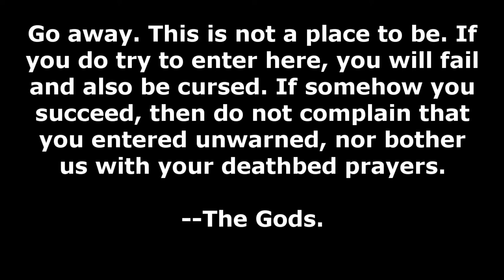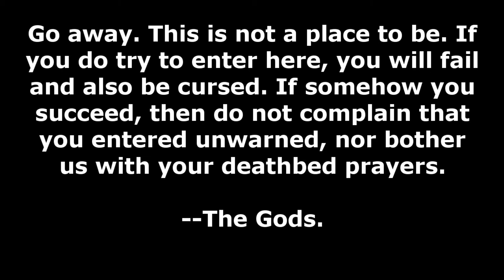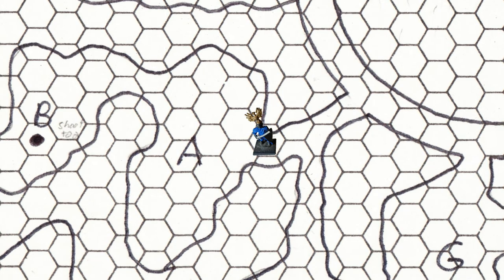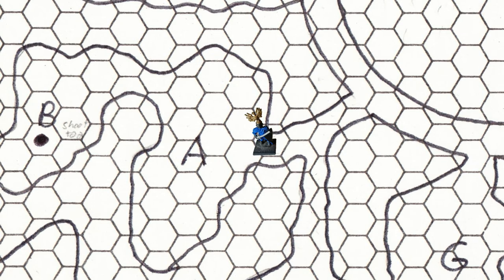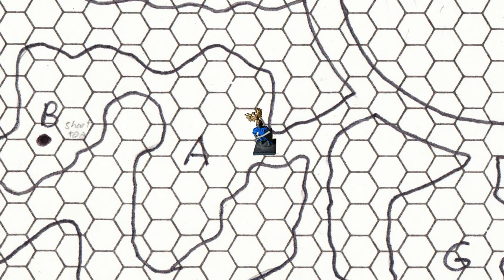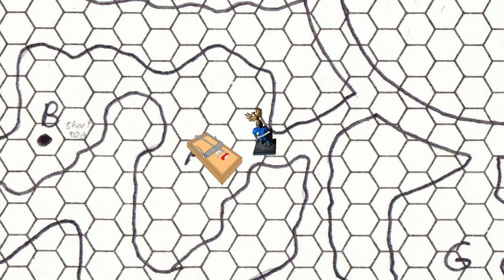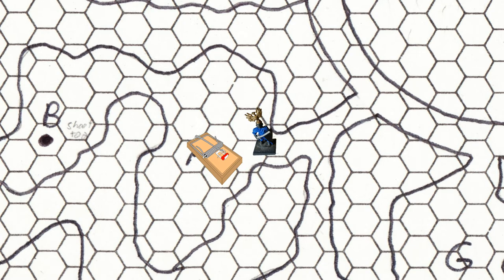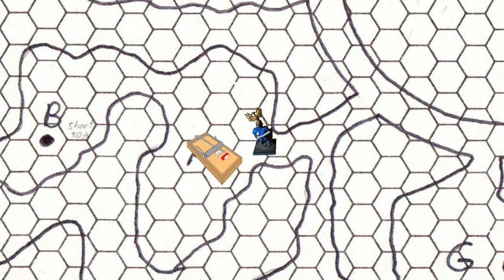D&D Stories: First Room in Hellwell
Finding and entering a dungeon designed to kill characters. Entering Hellwell is an act of blasphemy. Exploring the first room in Hellwell.
There is a huge, burnished metal door, erected by the First, that is heavy as sin, three times the height of a man and half that distance in width. It is a full cubit thick and bears a head-sized ring of brass, a complicated pressure-plate lock and an inscription that reads, roughly, "Go away. This is not a place to be. If you do try to enter here, you will fail and also be cursed. If somehow you succeed, then do not complain that you entered unwarned, nor bother us with your deathbed prayers." Signed, "The Gods."
That is a quote from “Lord of Light” by Roger Zelazny